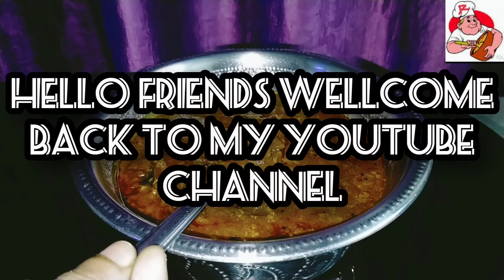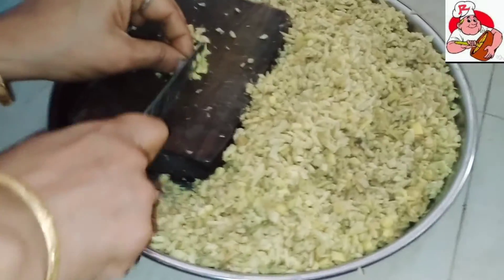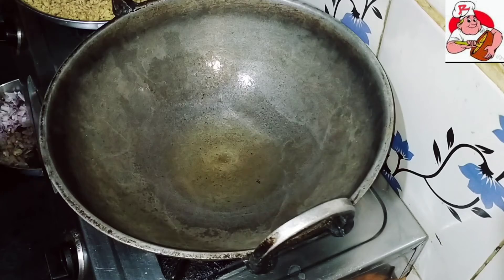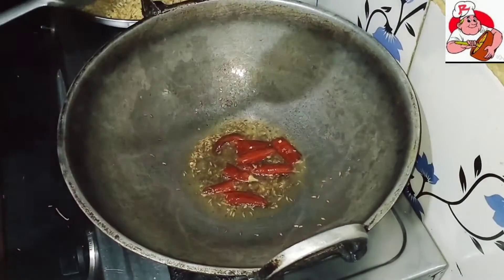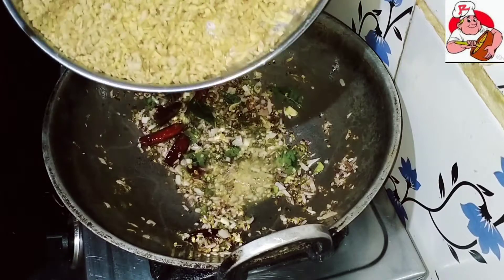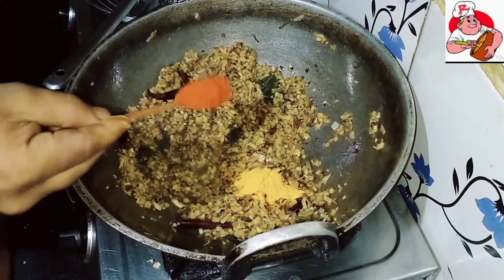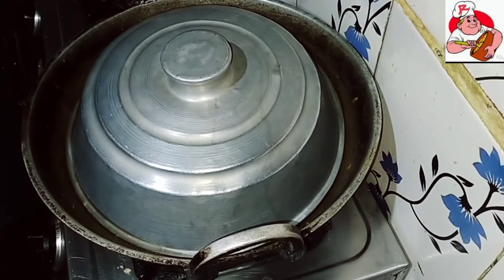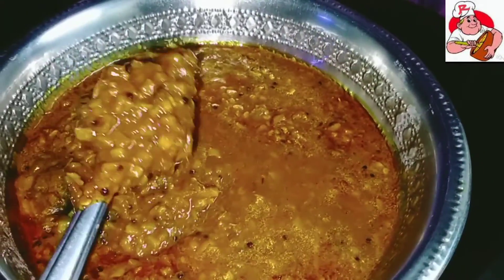ഇഞ്ചി പുളി പാലക്കാടൻ രീതിയിൽ / Ginger Curry